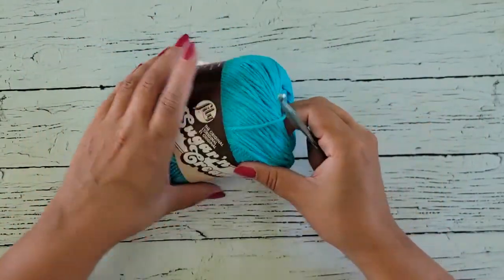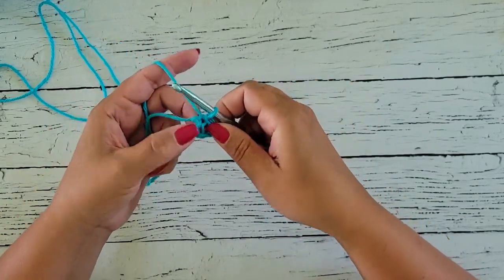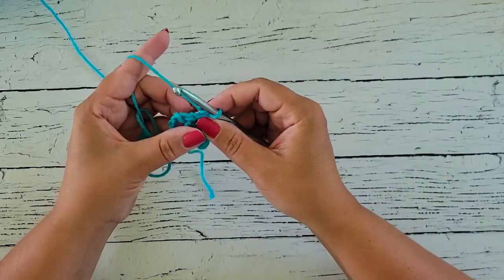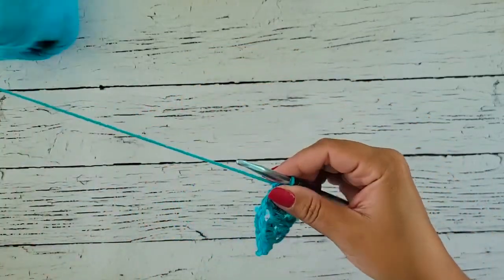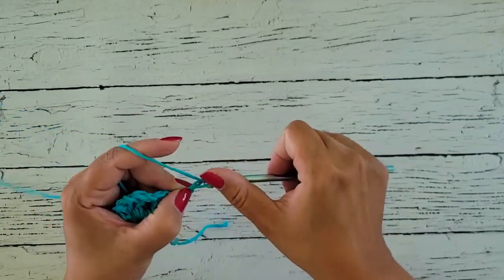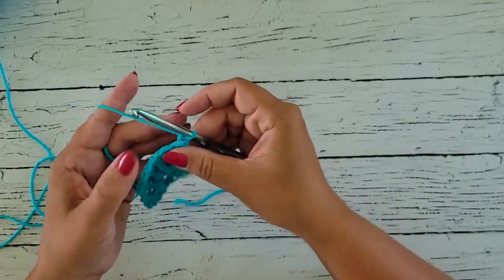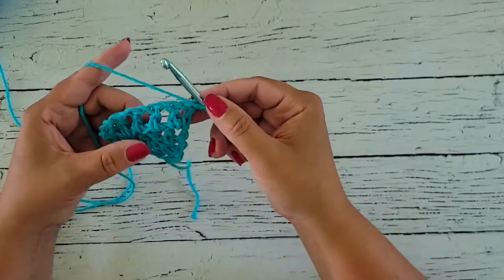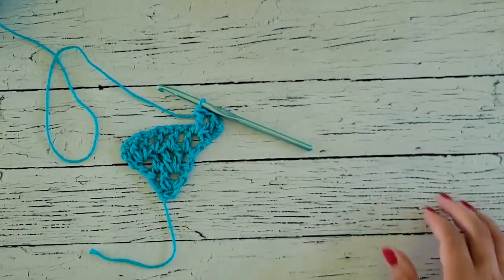DIY Crochet Toy Storage Hammock | Easy and Stylish Organizer for Kids' Rooms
Learn how to crochet a stylish and functional toy storage hammock that’s perfect for keeping your kids' rooms organized!
This easy-to-follow tutorial will guide you through each step, making it a fun and practical project for crocheters of all levels.
Not only does this hammock help declutter, but it also adds a charming touch to any room. Ideal for stuffed animals and soft toys.